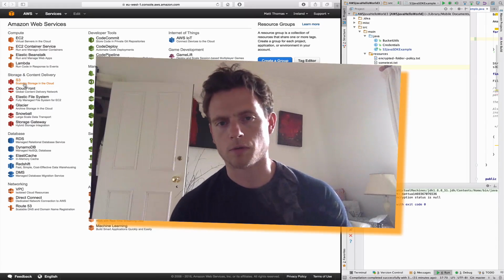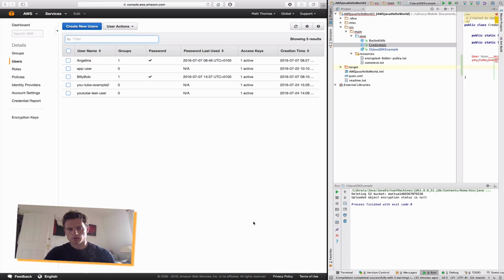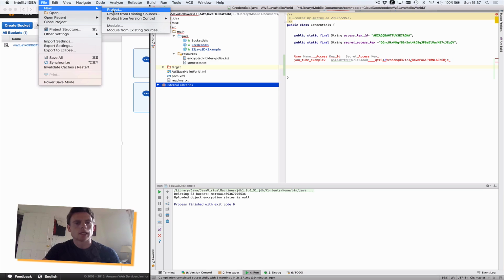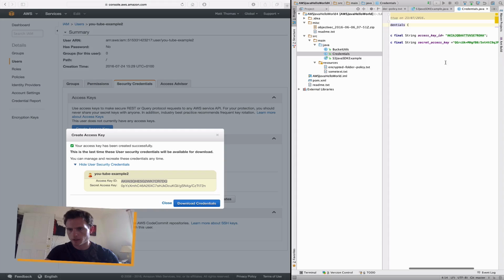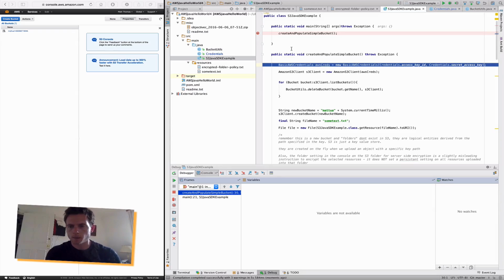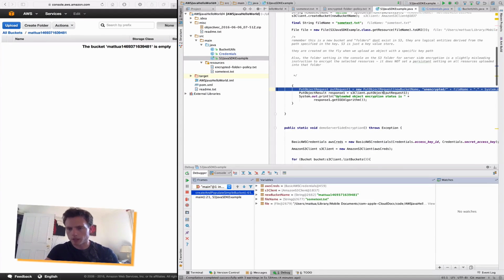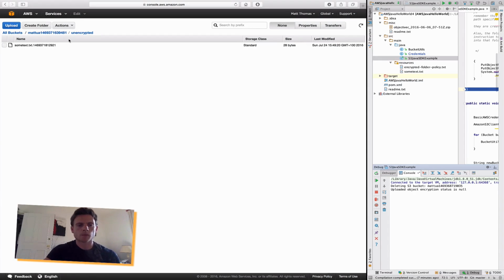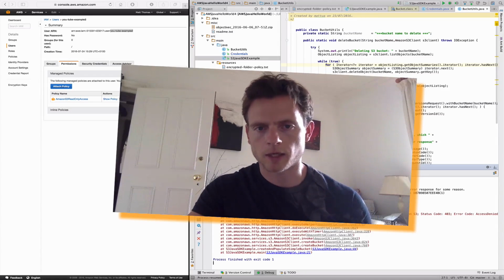Getting started with AWS Java SDK with S3 - live demo and sample project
In this video I demo an end to end simple set up to invoke Amazon S3 services using the Java SDK. It's a great way to explore the services available - not all services have a corresponding workflow in the web console.

1. set up a dedicated user and download credentials
2. set up my sample maven project from scratch from my Github
3. paste the correct credentials
4. run sample code to create a new bucket and upload a file

Please install IntelliJ Idea IDE for your platform and endure you have Java installed

Link to my project in Github - please feel to use and monitor for updates